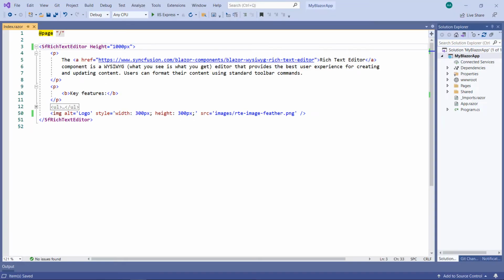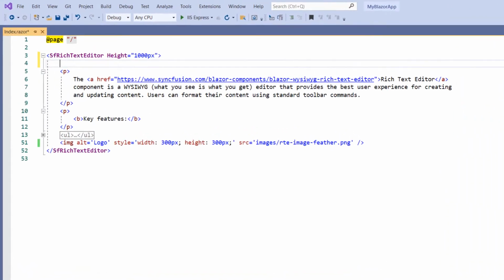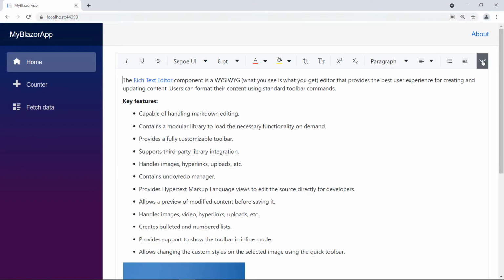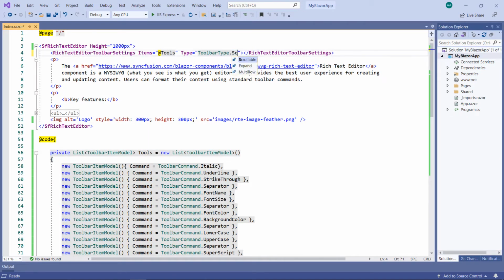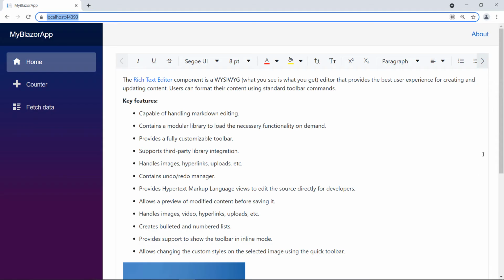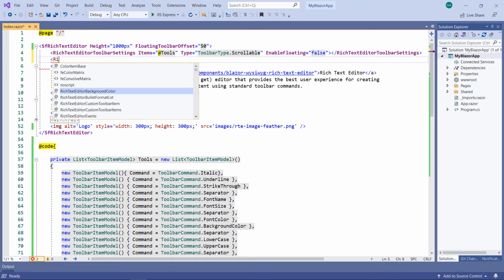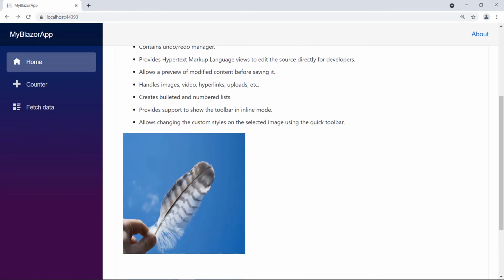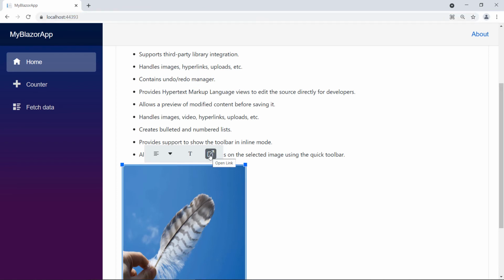How to Customize the Toolbar in a Blazor Rich Text Editor Component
Learn how to customize the toolbar in the Syncfusion Blazor Rich Text Editor (RTE) in a Blazor WebAssembly app. This video explains how to add new built-in toolbar items, explains toolbar types, how to enable and disable toolbar floating, and how to customize the quick toolbar for Links and Images in the RTE.

[00:00] Introduction
[00:43] Add new toolbar items
[01:15] Toolbar types
[01:58] Toolbar floating
[02:31] Customize quick toolbar

SYNCFUSION BLAZOR RICH TEXT EDITOR

If you are in need of a trial license key, you can start your Blazor trial from your Syncfusion account and then get your trial license key from the downloads page.